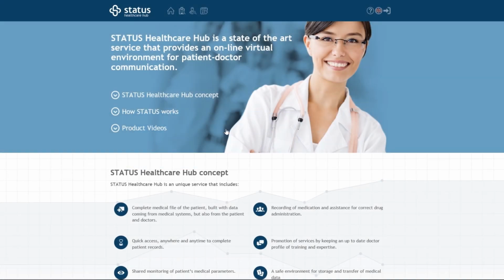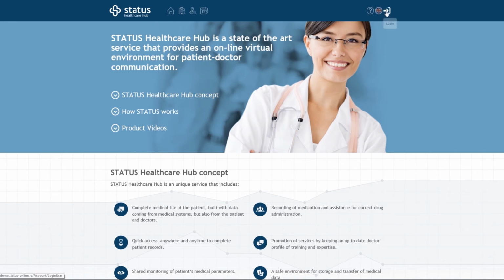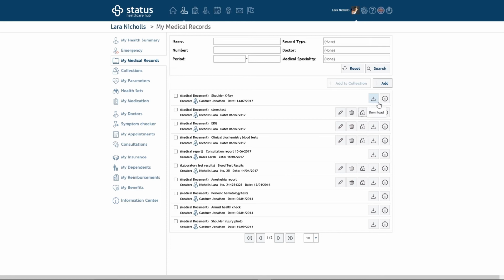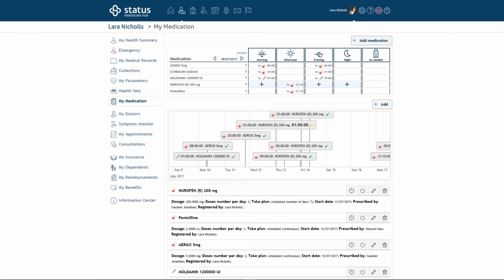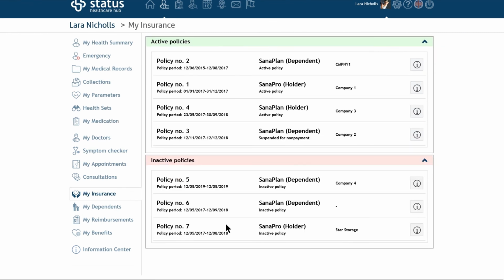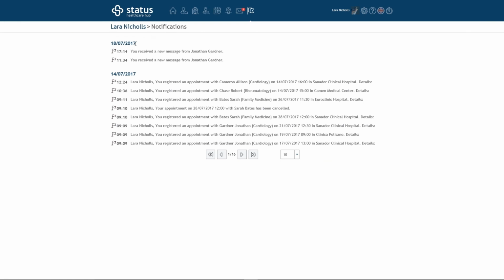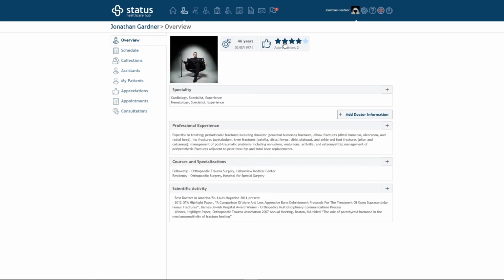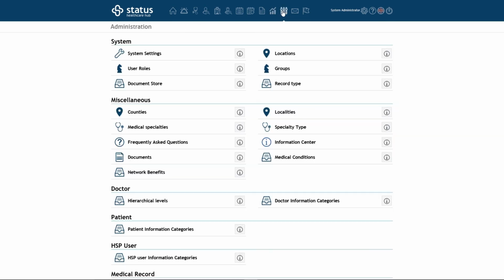STATUS by Star Storage - Product Functionalities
Today’s medical technology is advancing at a rapid pace, helping to save lives and improve overall life expectancy.
However, this also significantly increases the number of information sources and the volume of data required in all medical decisions and day-to-day patient care activities.
This puts tremendous stress on doctors and medical staff in managing this data and finding the relevant information.
On top of all this, governments constantly change policies and legislation regarding data storage and patient privacy.
Status is designed to solve all of these problems, by putting together and storing data coming from healthcare providers, patients and doctors in a unique collaborative platform.